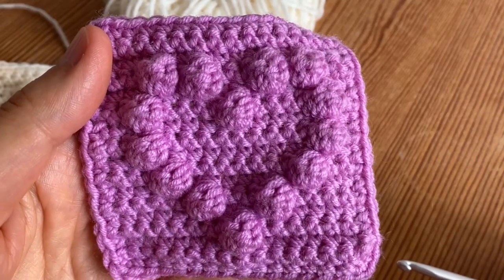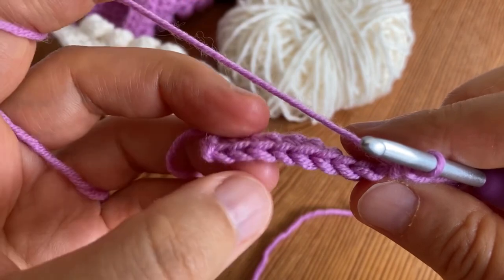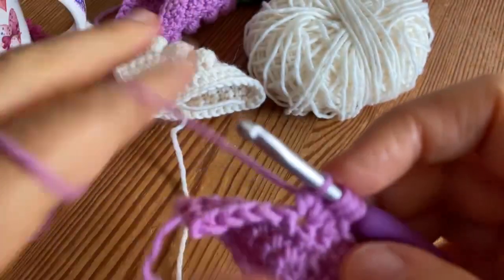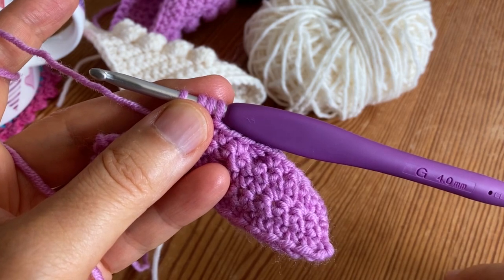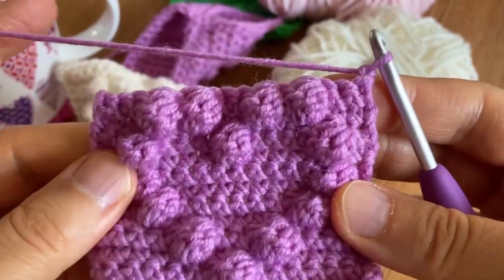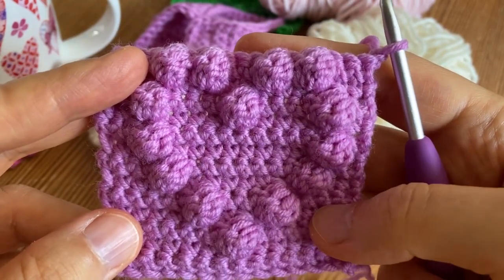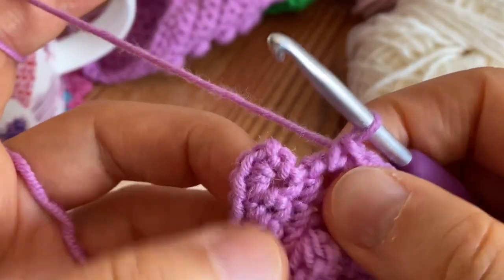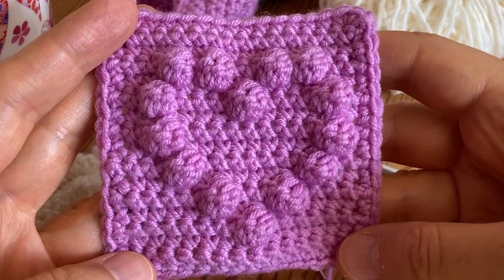"Heart-to-heart" Heart bobble square with border, crochet tutorial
In this video I am going to show you, how to crochet a cute little heart bobble square (15stitches x 15 rows) and one round of single crochet as a border to make the assembly easier. You will find useful information down below as well as short basic instructions for the square, just in case my dialect of not being a native English speaker made you miss an info or else.

I used a superwash merino yarn (120m/50g) and a 4mm crochet hook.

Yarn amounts per square: approx. 7g / 0.25 oz  or 16,8m / 18.3727 yards

Chart without the border on Pinterest (Pinboard: crochet charts)

Basic instructions (square only):

Loosely chain 16 (15sts plus one turning chain)
Row 1: starting at the second chain work 1sc in each back bump until the end of the row (15 stitches).
Row 2, 4, 6, 8, 10, 12, 14 and 15: sc in each stitch across.
Row 3: 7sc, 1bobble, 7sc (you can make the bobble from dc4tog or dc5tog).
Row 5: 5sc, 1bobble, 3sc, 1bobble, 5sc.
Row 7: 3sc, 1bobble, 7sc,1bobble, 3sc.
Row 9: 2sc, 1bobble, 9sc, 1bobble, 2sc.
Row 11: 2sc, 1bobble, 4sc, 1bobble, 4sc, 1bobble, 2sc.
Row 13: 3sc, 1bobble, 1sc, 1bobble, 3sc, 1bobble, 1sc, 1bobble, 3sc.

Abbreviations:
sc = single crochet
sts = stitches
dc4tog /dc5tog = double crochet 4 together / double crochet 5 together

I hope you enjoyed this video and making this square. If you want to, you can tag me on Instagram, so I can see your lovely "Heart-to-heart" squares and what you made out of them.

Seta

Timestamps
0:00 Intro
1:43 chain and row 1
3:07 row 2
3:39 row 3 (and 4)
6:45 row 5 (and 6)
9:05 row 7 (and 8)
12:25 row 9 (and 10)
13:55 row 11 (and 12)
16:27 row 13 (through 15)
19:49 Border
27:04 Finishing off